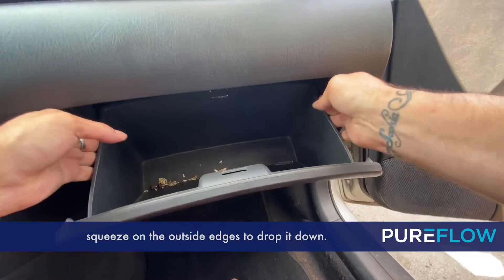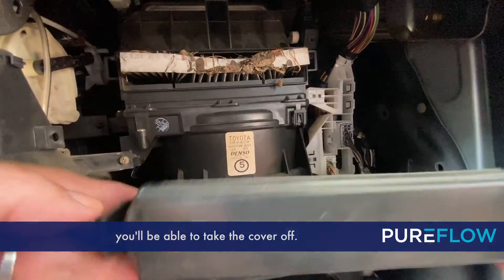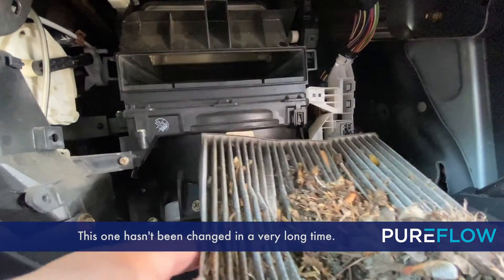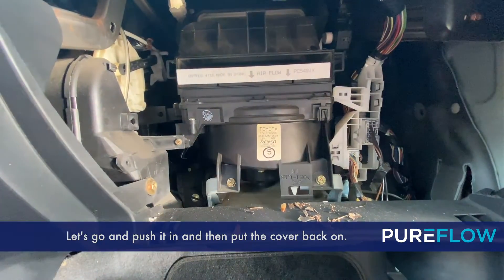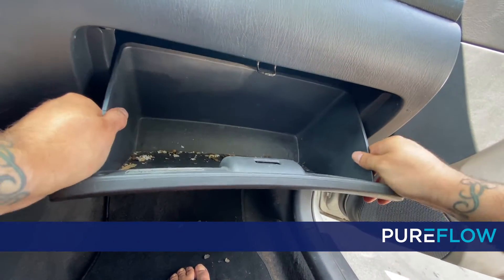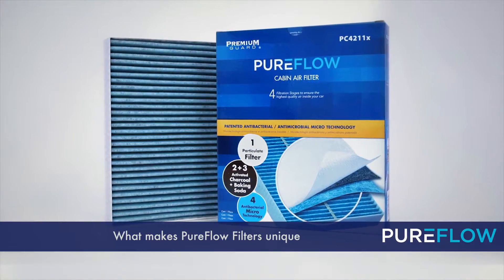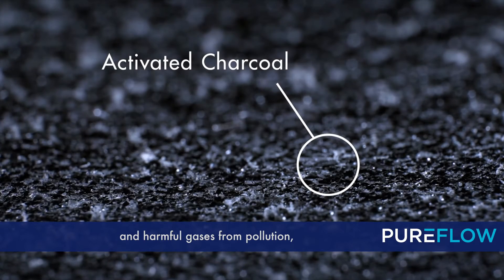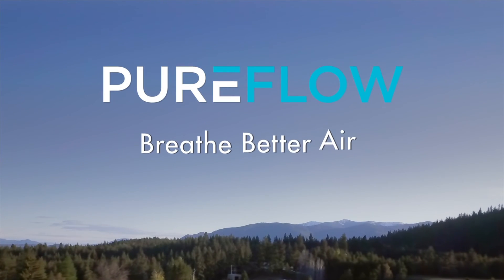2003 Toyota Corolla Cabin Air Filter Replacement PC5491HX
Here are the step by step instructions for changing the cabin air filter in a 2003 Toyota Corolla

2000-08 Toyota Corolla 1.8L
2003-08 Toyota Matrix 1.8L

PureFlow by Premium Guard offers 4 stages of Advanced Filtration Technology:

-1st stage, captures particulate matter such as dust and pollen. Utilizing electrostatically charged media to attract and lock fine particles of dust while allowing high-flow and high-capacity.
-2nd & 3rd Stages include activated charcoal that traps harmful gases – e.g. carbon monoxide , sulfur dioxide. This layer is combined with Baking soda to absorb bad smells resulting from mold and smoke.
-4th Stage  employs special fibers acting as barrier to trap mold and bacteria..

-Replaces